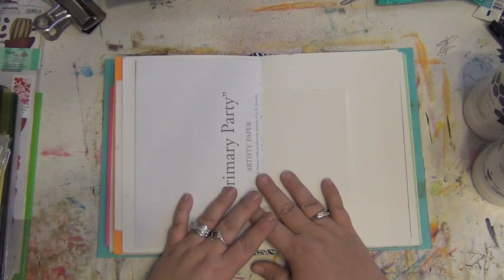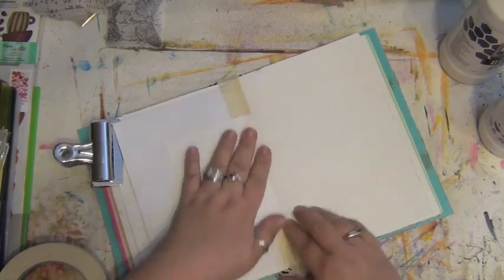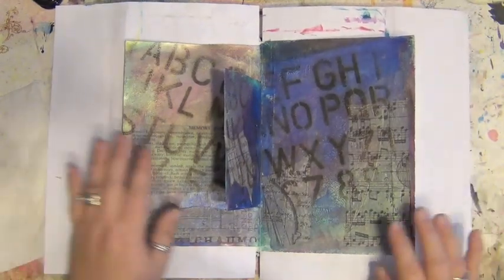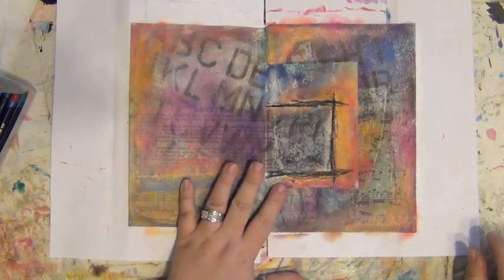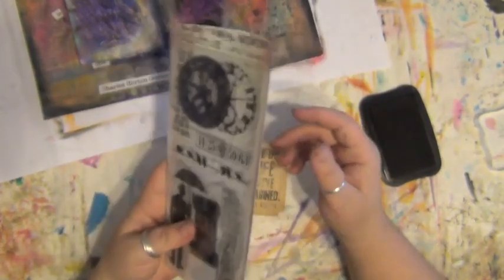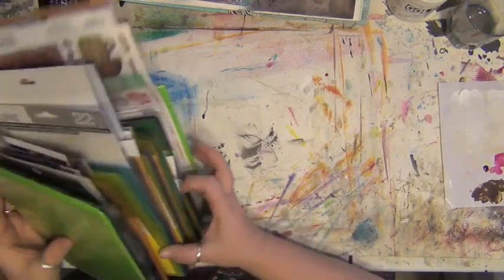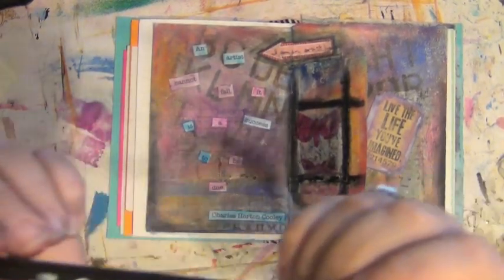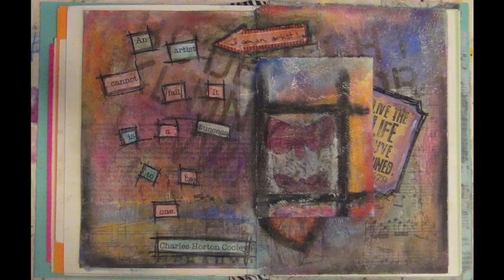Mixed Media Art Journal Page - How-To - Acrylic Painting - An Artist Cannot Fail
Here's an art journal page using Lumiere metallic paints and water soluble oil pastels.